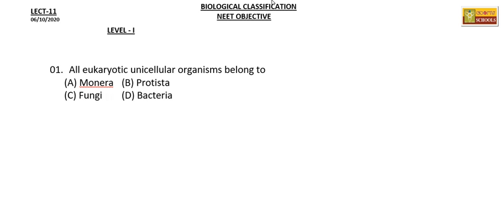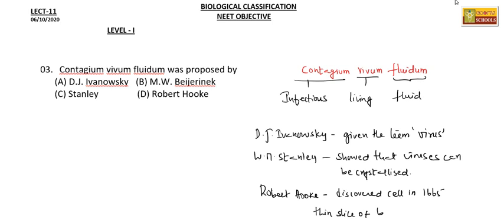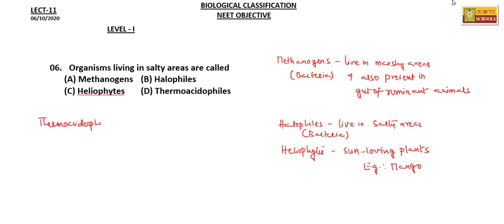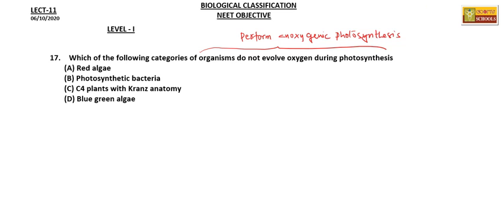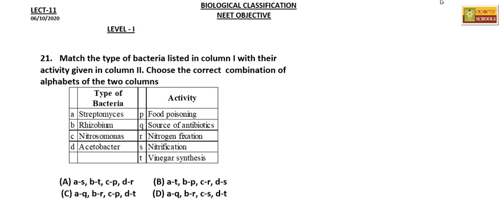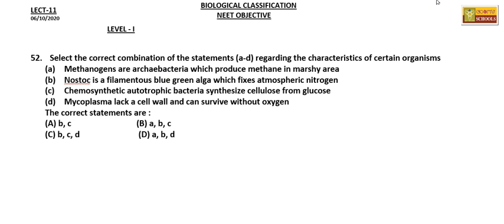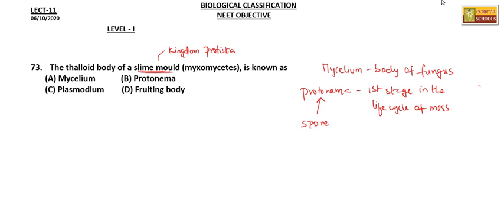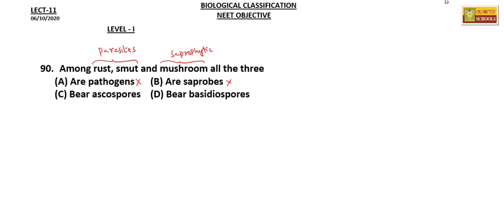Lect-11 | II PUC Biology | Biological classification |Rajkumar Sir